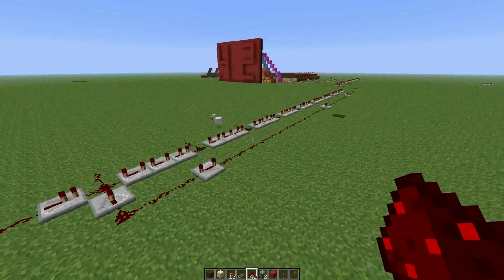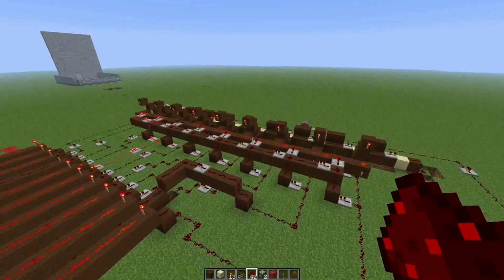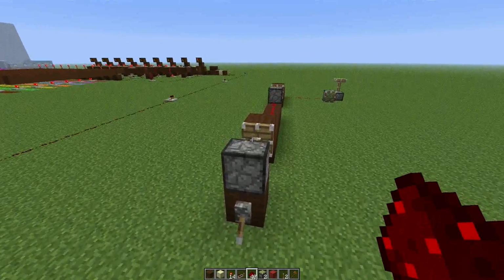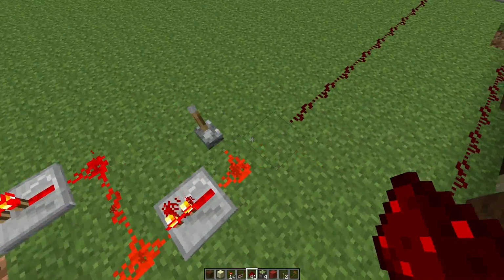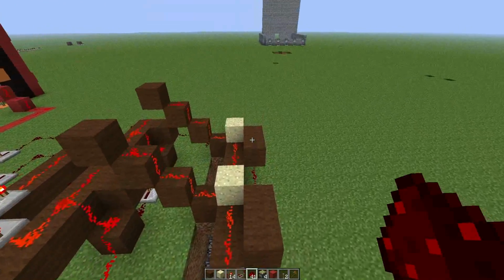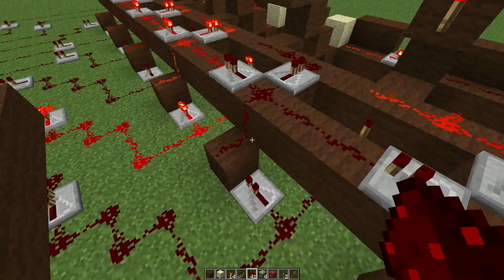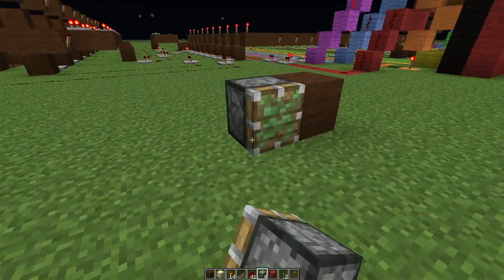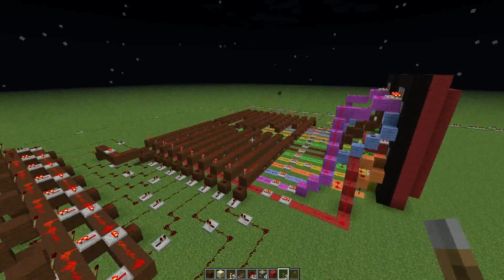Minecraft 100*1 secon 7 segment counter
This is a seven segment counter, that counts to 99 and counts in seconds.